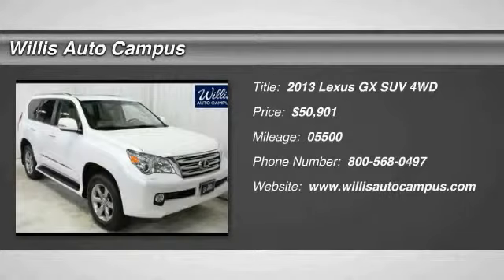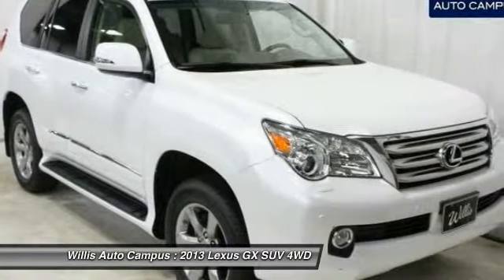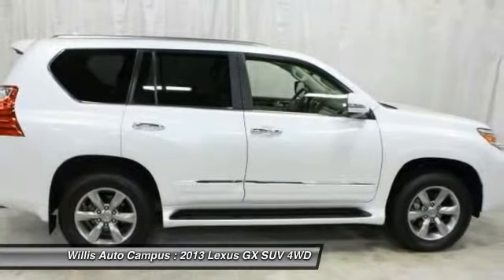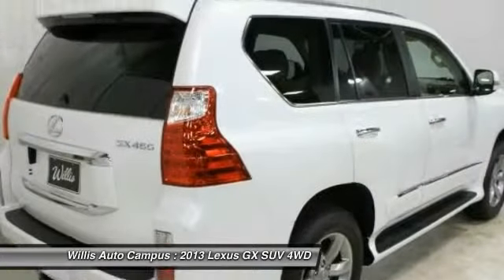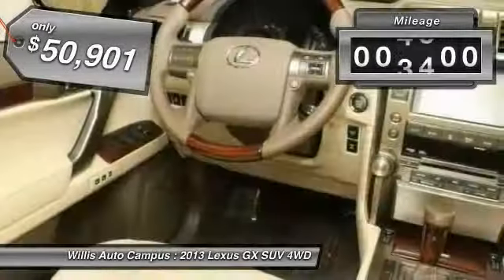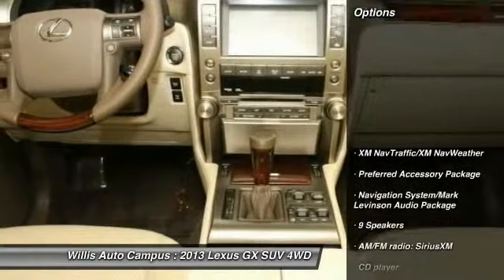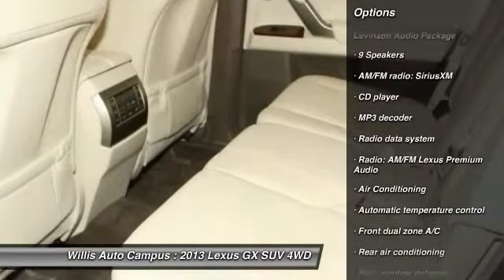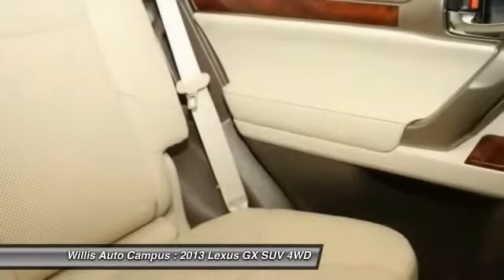2013 Lexus GX Des Moines IA LX3331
2013 Lexus GX 460 Premium - $50901

2121 NW 100th St.

CERTIFIED PRE-OWNED, LOCAL TRADE, and ONE OWNER. brbr-Navigation System.br-Heated and Ventilated Front Bucket Seats.br-Intuitive Parking Assist.br-Power Moonroof / Sunroof.br-Third / 3rd Row Seat. br-Towing Hitch w/Ball Mount. brbrNavigation System/Mark Levinson Audio Package (Lexus Enform w/Safety Connect and XM NavTraffic/XM NavWeather)brbrPreferred Accessory Package (Cargo Mat, Cargo Net, and Wheel Locks)brbrCome on down and take a look at this stunning-looking 2013 Lexus GX. This superb Lexus is one of the most sought after used vehicles on the market because it NEVER lets owners down. brbrLEXUS CERTIFIED PRE-OWNEDbrbr Lexus Certified Pre-Owned means you not only get the reassurance of a 3yr/100,000 mile limited warranty, but also a 161-point inspection/reconditioning, 24/7 roadside assistance, trip-interruption services, loaner car, complimentary oil/filter change, and a complete CARFAX vehicle history reportbrbrAll of our Certified Pre-Owned programs involve a stringent inspection and reconditioning process, along with the Willis complete auto detail that brings each vehicle to a level that meets or exceeds manufacturer standards. brbrAmong the benefits of owning a CPO vehicle are: br-Warranty coverage up to 6 years or 100,000 miles br-161+ Point CPO Quality & Safety Inspection br-Privileges similar to new car owners br-24 Hour Roadside Assistance br-Trip interruption service.brbr*Prices do not include tax, title, license, dealer fees or dealer installed options. The prices shown above, may vary as will incentives, and are subject to change. Call or email for complete vehicle specific information. Vehicle availability subject to prior sale.